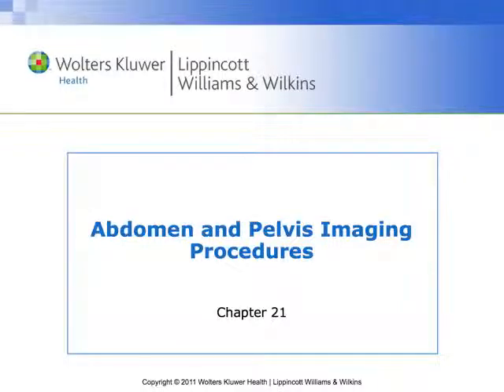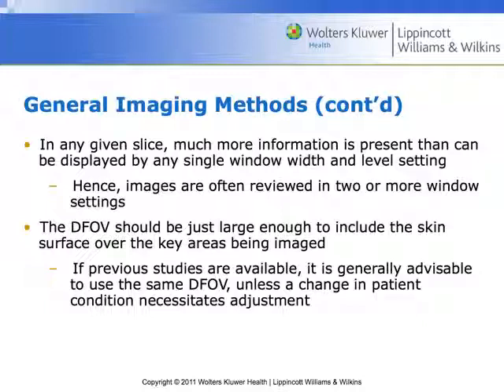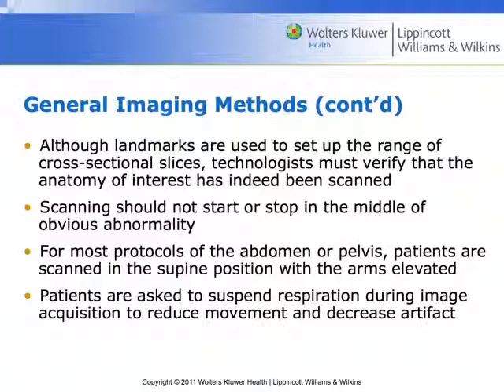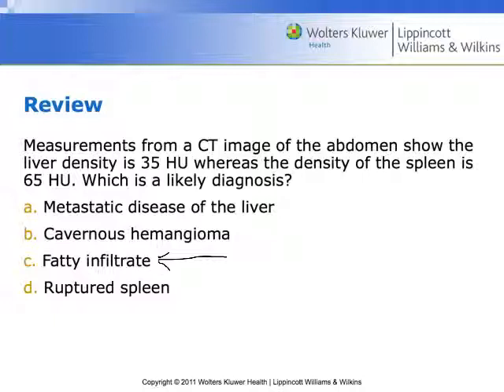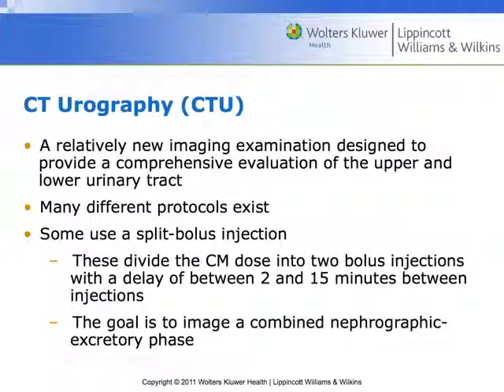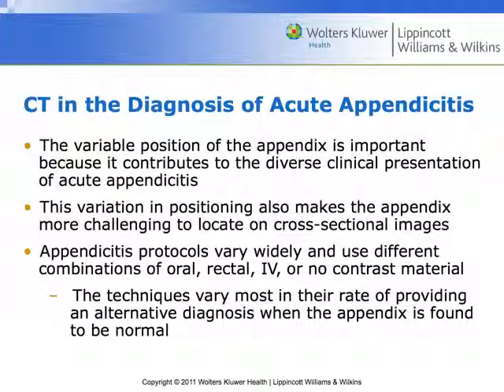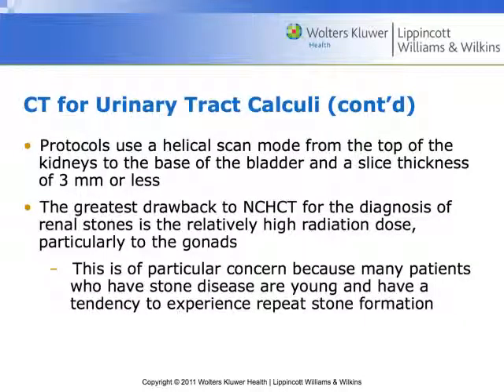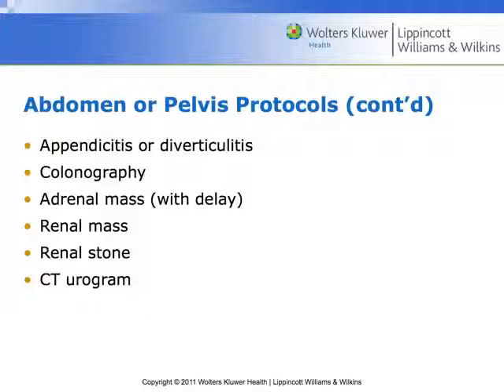CT Abdomen Procedures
Everything you ever wanted to know about CT of the abdomen and pelvis